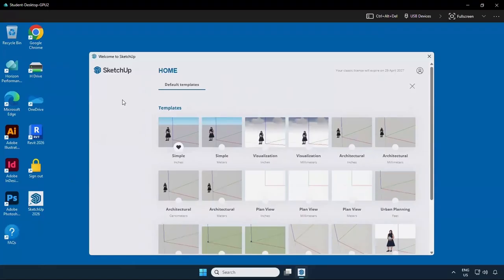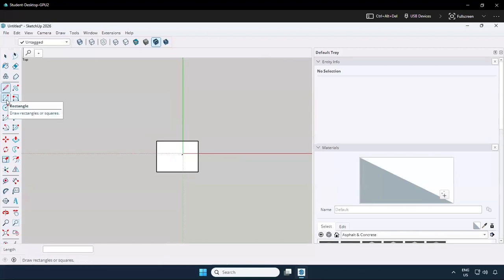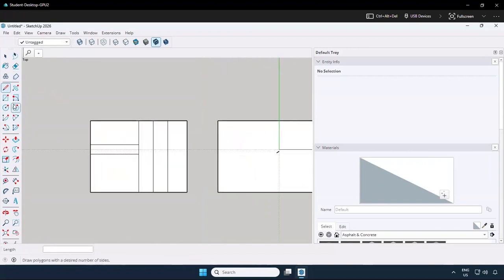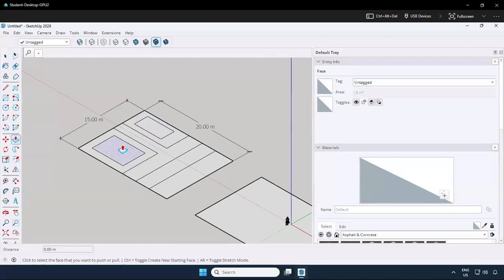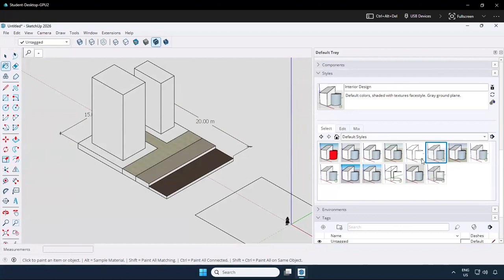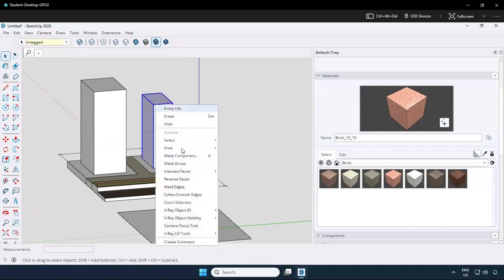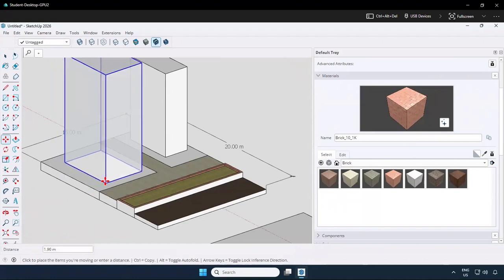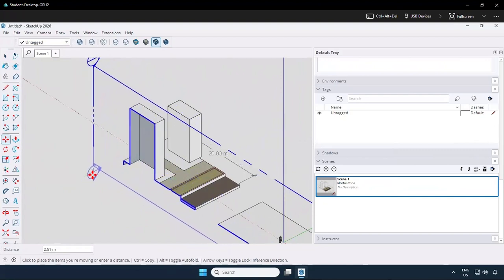Urban Design - Basic Modelling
Getting started with using Sketch Up for Urban Design, as recorded during the practical workshop